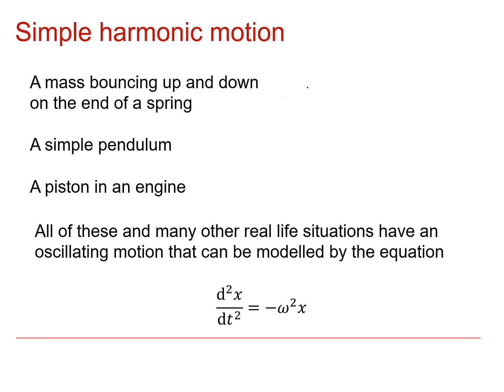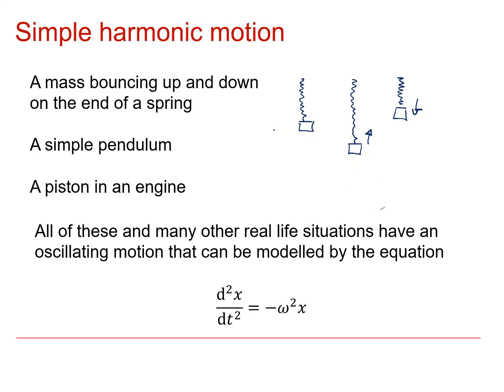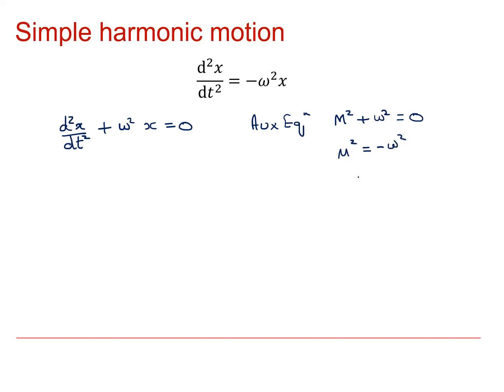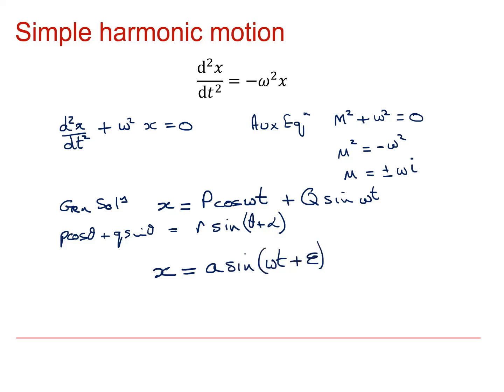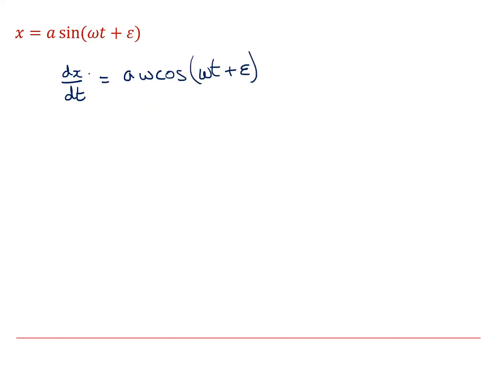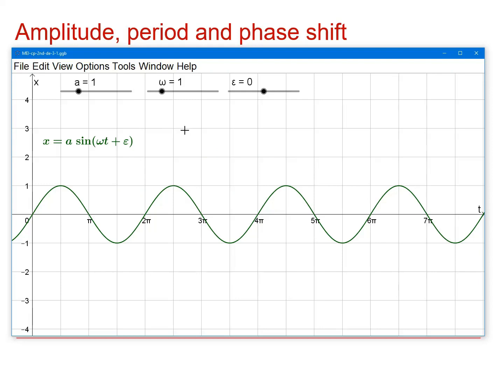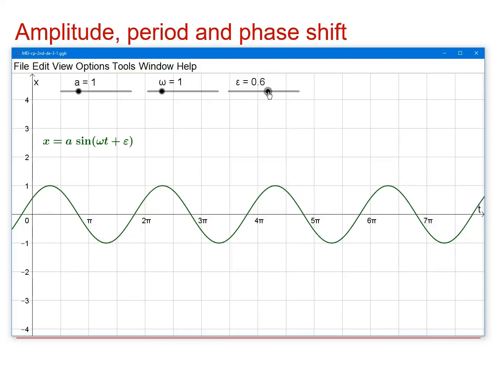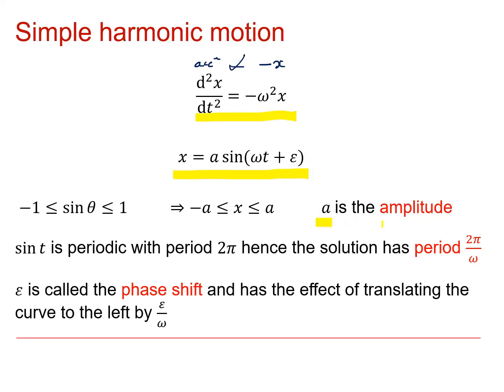AQA Core Pure: Second order differential equations 3-1